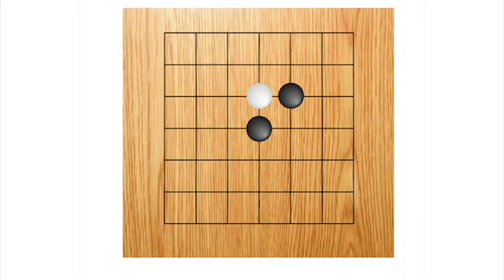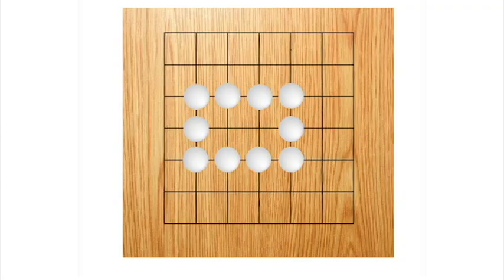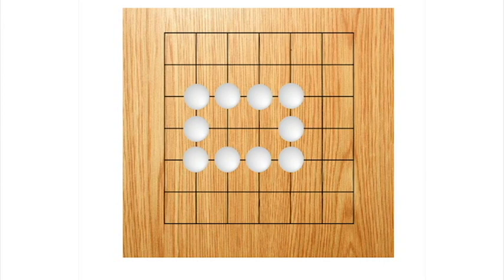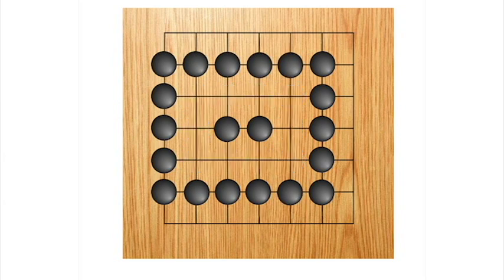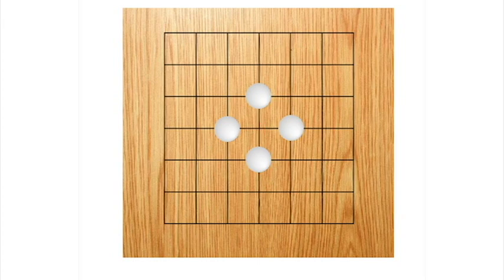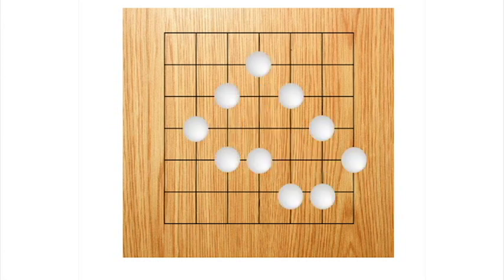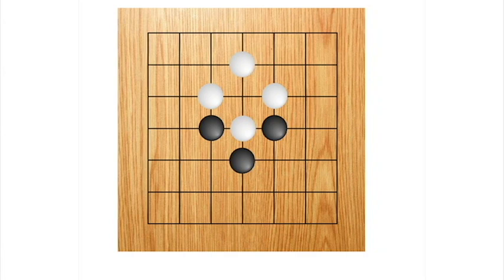How to Play Go